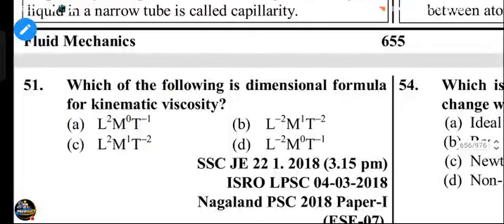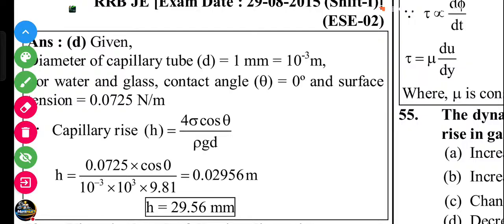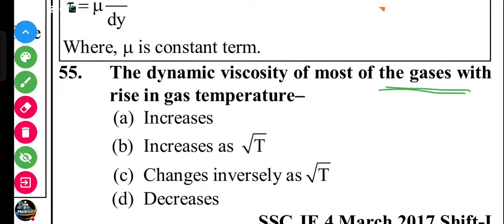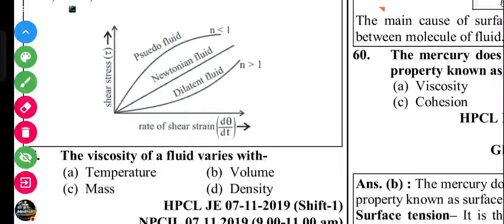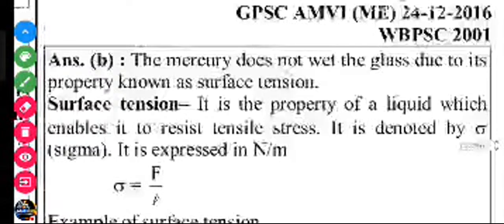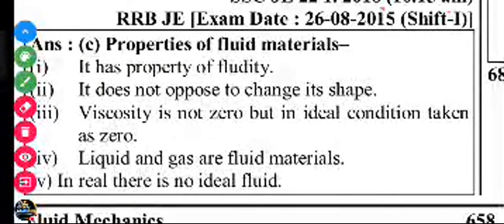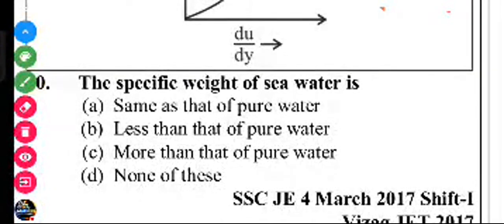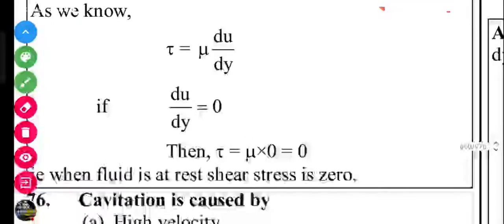Mechanical Engineering PYQ Book Review 🔥 35K+ Questions | SSC JE | GATE | PSU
MeritHub is a dedicated competitive exam preparation channel for Technical and Non-Technical subjects.
We provide high-quality content for:
SSC JE (Mechanical / Civil / Electrical)
State JE
AE Exams
Reasoning
General Studies
Technical Subjects (Thermal, SOM, FM, Manufacturing, etc.)
Our goal is to build strong concepts, provide daily practice questions, and help aspirants achieve selection in government exams.
If you are preparing for SSC JE, State JE, or other competitive exams, this channel will be your complete preparation partner.

MeritHub